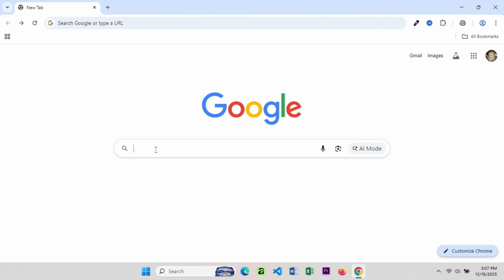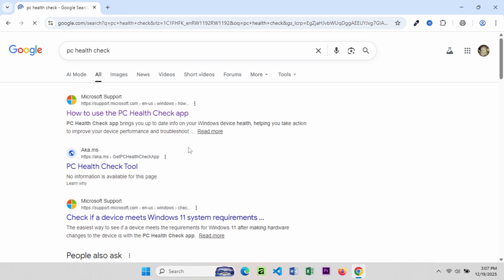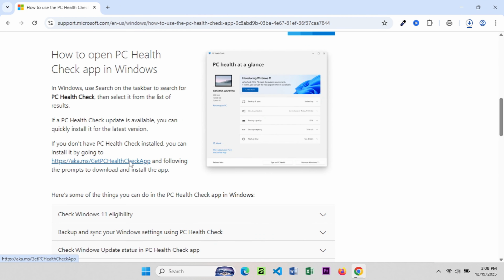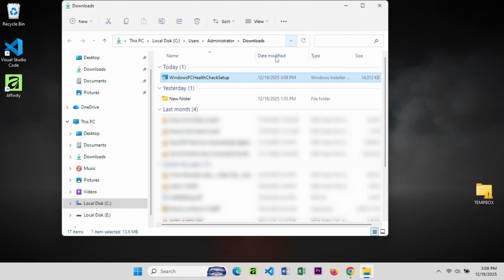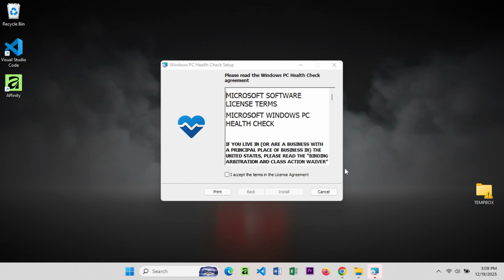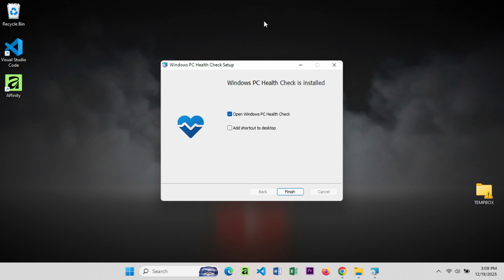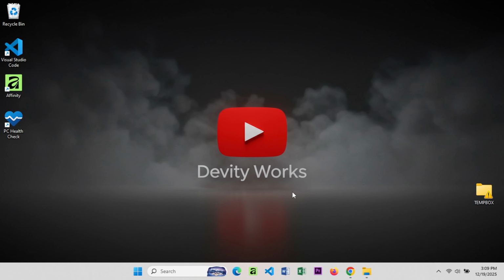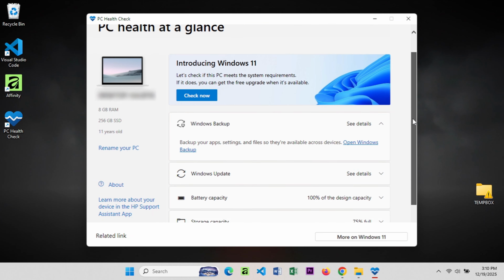How to Install Microsoft PC Health Check App on Windows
How to Install Microsoft PC Health Check App on Windows – In this tutorial, you’ll learn how to download and install the PC Health Check App on Windows 10 and Windows 11 step by step. This official Microsoft tool helps you check your PC health, system performance, and Windows 11 compatibility easily.

In this video, I’ll show you how to get PC Health Check App on Windows, install it correctly, and use it to see whether your PC meets the requirements for Windows 11. This PC Health Check App download and install guide for Windows is perfect for beginners and anyone troubleshooting system compatibility issues.

Whether you want to install Microsoft PC Health Check App on Windows, verify hardware requirements, or understand your PC’s overall health, this video covers everything in a simple and clear way.